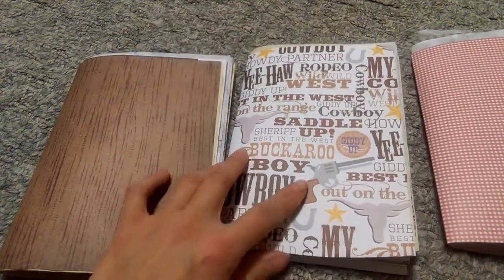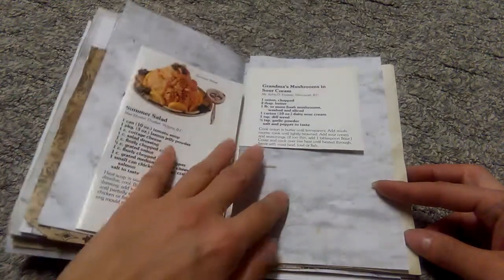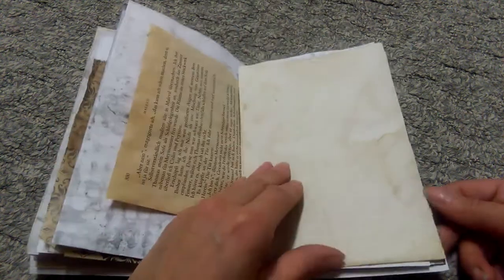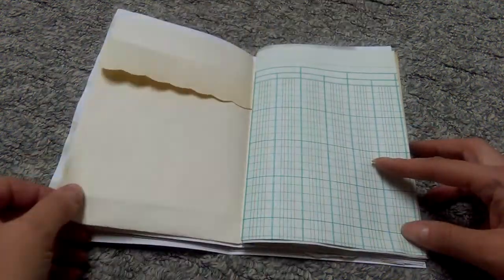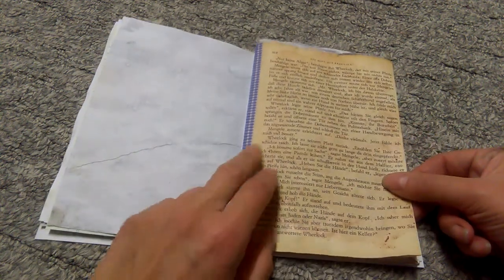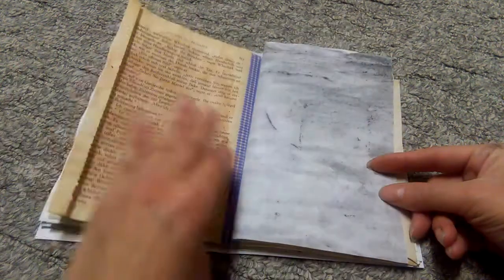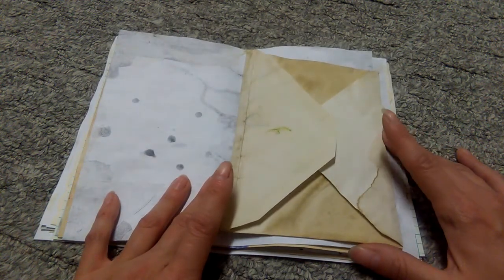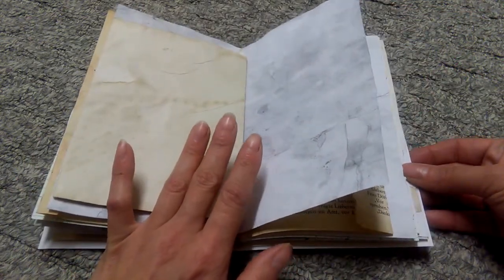Let's talk signatures junk journals video 2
What I included in signatures basics